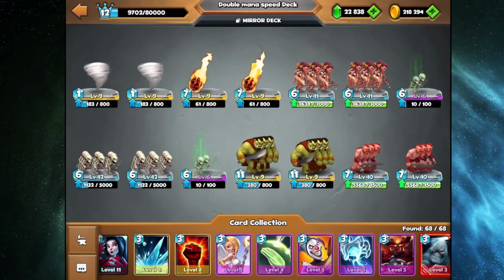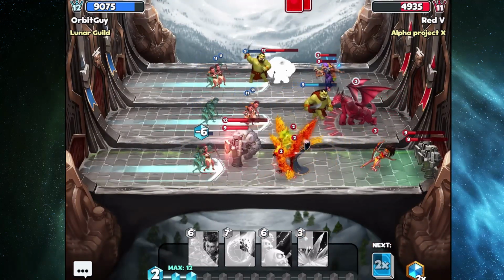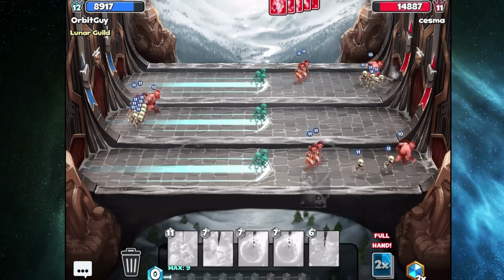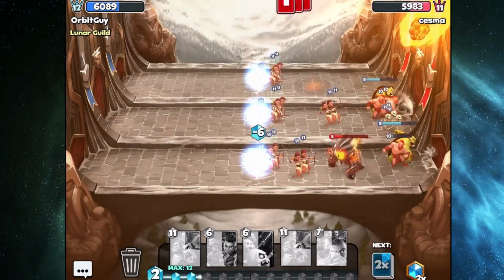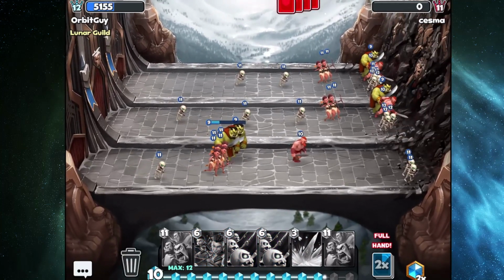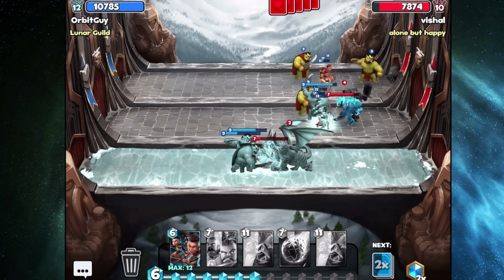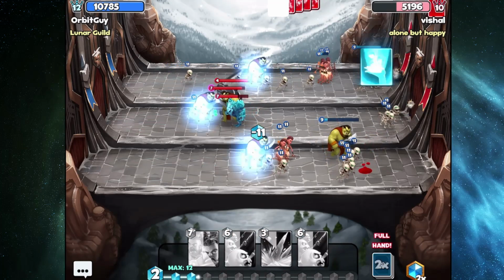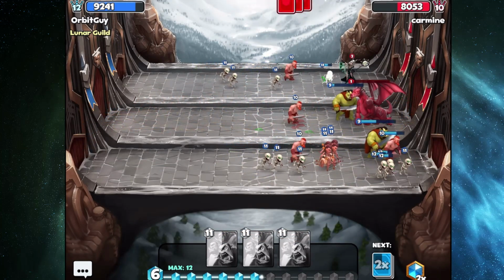Castle Crush Extreme 3 Lane Cards Challenge!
In double mana speed mode we have a lot of room to try different Castle Crush strategies in a new way.  Today we try only 3 lane troops to see how the do against the double mana meta.  The main finisher card is really going to be the orc's horde, this card is usually pretty strong.